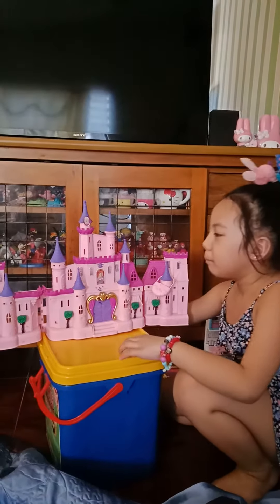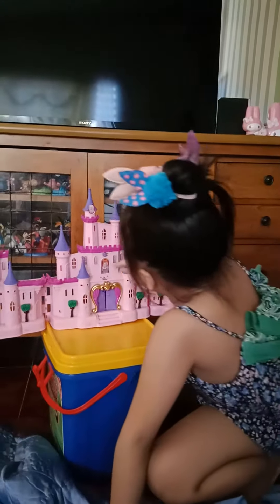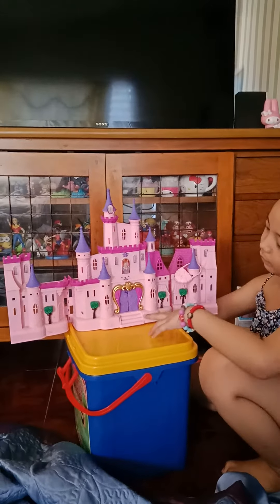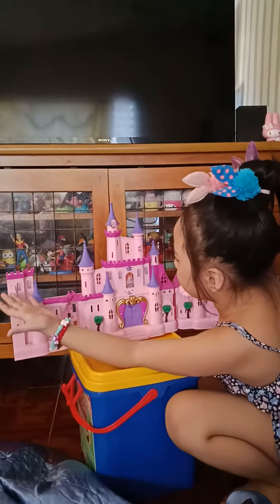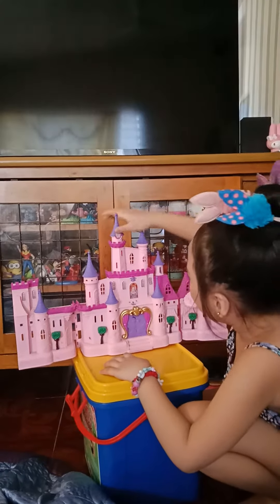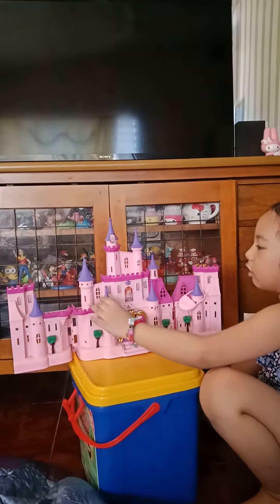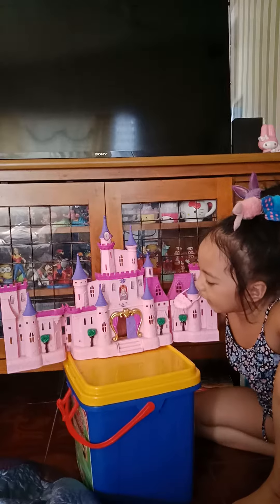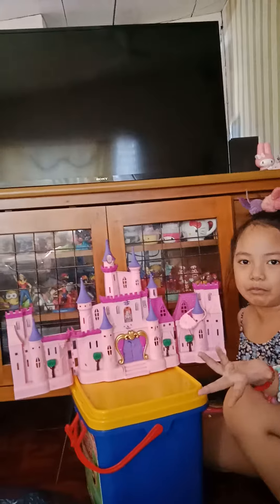See my lovely castle tour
Create by daddy and mommy and kuya
Video by mommy special recorder
Speaking english and speach by scarlett
No edit by kuya
Special guests: kisses fans and grown ups
Please no more humans's voice in video